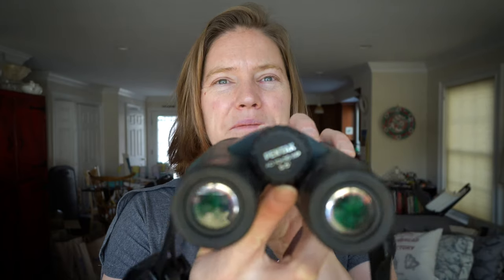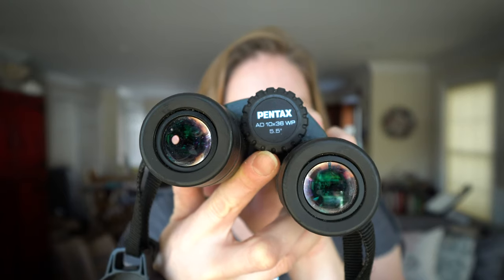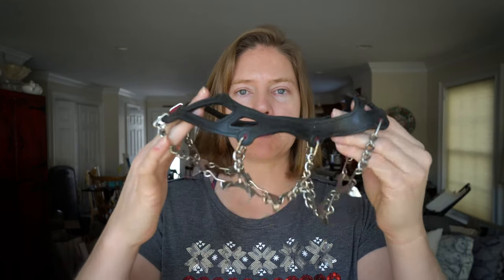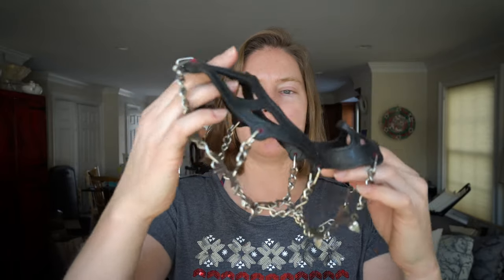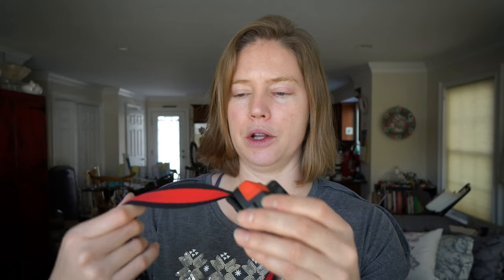Last Minute Gift Ideas for Your Favorite Wildlife Photographer!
You still have time to get last minute gifts for the wildlife photographer in your life, and you don't need to spend a ton of money!  Here are some gift ideas that are easy to get!

Links to the products I talk about in this video.  Thank you for your support!

Happy Holidays!

Hand/toe warmers
Field Guide
Memory cards (This is an example page - BE SURE YOU ARE GETTING CARDS COMPATIBLE WITH YOUR PHOTOGRAPHER'S CAMERA SYSTEM!)

Camera bodies for stills
Sony a9
Sony A7RIII
Battery grip

Camera body for video/vlogging
Sony A6400

Tripods (stills)
Gitzo tripod
Induro GIT304L tripod

Tripod (vlogging)
K&F Concept 62” DSLR Tripod

Tripod heads
Gimbal Mongoose 3.6 Gimbal Head by 4th Generation Designs
Ballhead Arca-Swiss Monoball Z1

More Vlogging Gear
Feiyu AK2000 Gimbal Stabilizer
Rode VideoMicro Compact On-Camera Microphone
Smith-Victor Ring Light (19”)
Cold shoe bracket for mic

Bags
ONA Union Street bag
Mindshift Gear Firstlight 40L
Mindshift Gear Moose Peterson MP-1 V2.0
Think Tank Photo Glass Limo
Think Tank Photo Retrospective 30 V2.0 Think Tank Photo Airport Security V3.0 Rolling Camera Bag
Think Tank Photo Skin 75 Pop Down V2.0 and V3
Thin Skin Belt v3.0